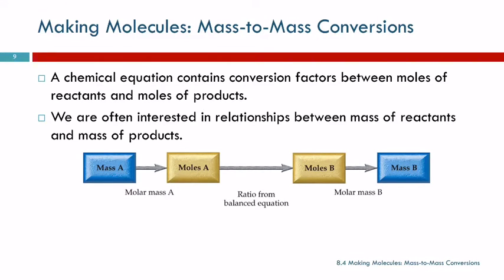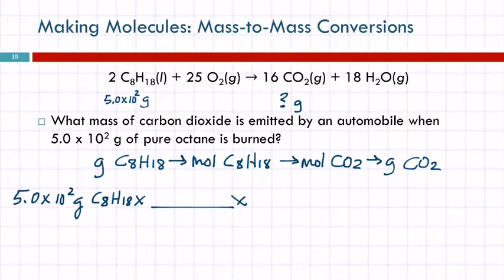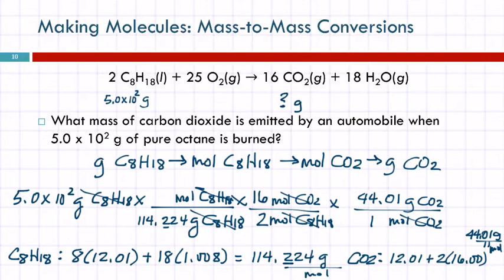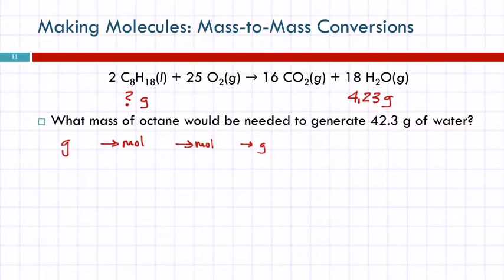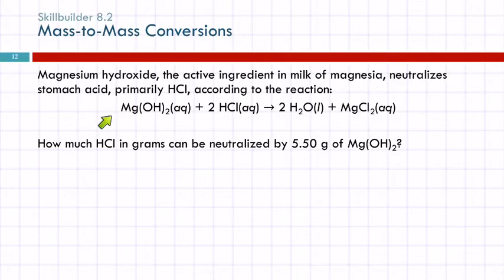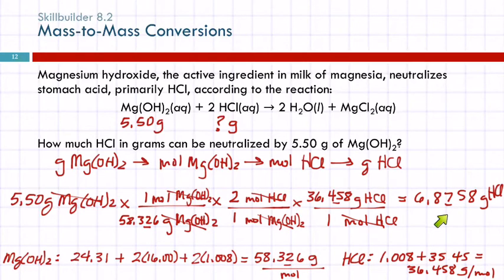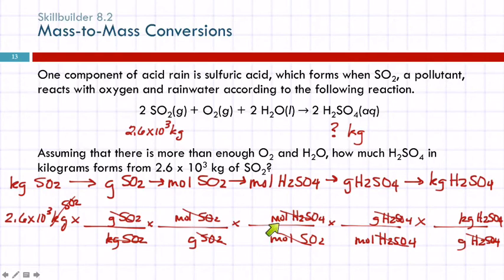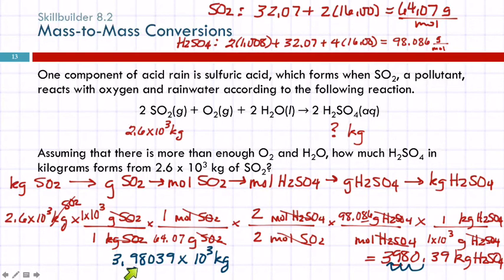8.4 Making Molecules: Mass-to-Mass Conversions